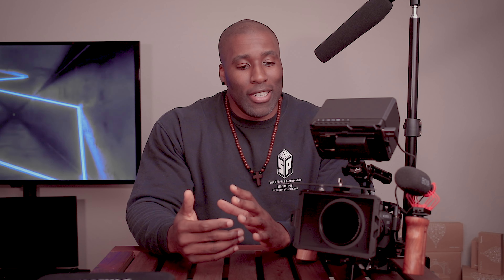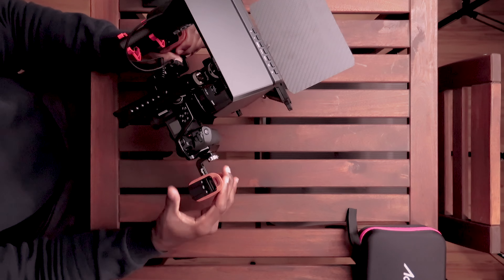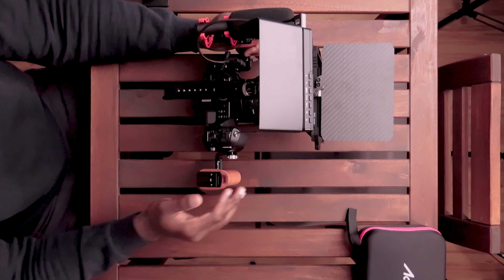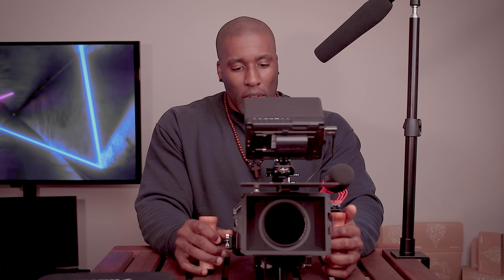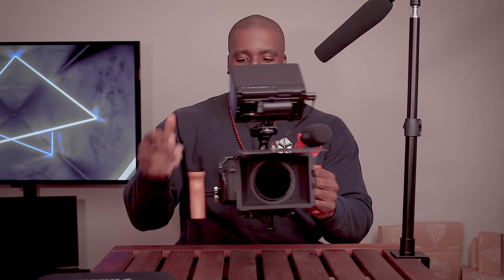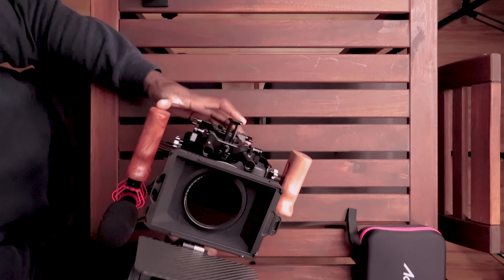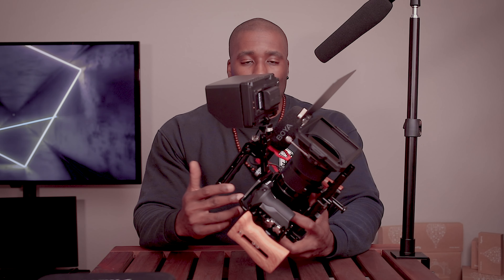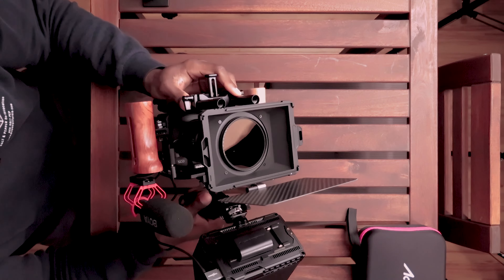My (3rd Version) Canon EOS R Camera Rig for Videography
In this video, I break down my current camera rig (built on the @CanonUSA EOS R) which is the third iteration of this rig. I explain what I've changed from my original rig and why I have the components I have.

A majority of the components on this rig are from @SmallRigGlobal with a follow focus from @AccsoonUSA and a field monitor from @feelworldlofficial

*CAMERA RIG GEAR LIST*
SmallRig Wooden Universal Side Handle HSN2093C x2

SmallRig Swivel and Tilt Adjustable Monitor Mount with ARRI-Style Mount 2903B

SmallRig 15mm Carbon Fiber Rod - 20cm 8 inches (2pcs) 870

SmallRig Ultra Slim 4K HDMI Adapter Cable (D to A) 3021

FEELWORLD FW568 V2 5.5 INCH DSLR CAMERA FIELD MONITOR WITH WAVEFORM LUTS VIDEO PEAKING FOCUS ASSIST

BOYA BY-BM2040 Camera Microphone

[ WORKSHOPS AND WEBINARS ]
To learn more about my workshops, webinars, and one-on-one coaching, please

@CanonUSA  EOS 5D Mark IV
@CanonUSA  EF 40mm f/2.8 STM
@TASCAMUSA  DR-10L Portable Digital Recorder

IG Says Video Is The Future, So... | My Canon EOS R Camera Rig | Videography For Beginners